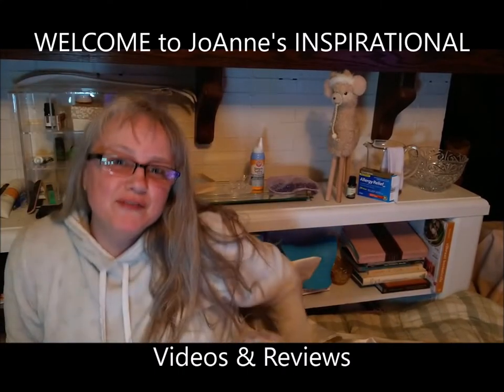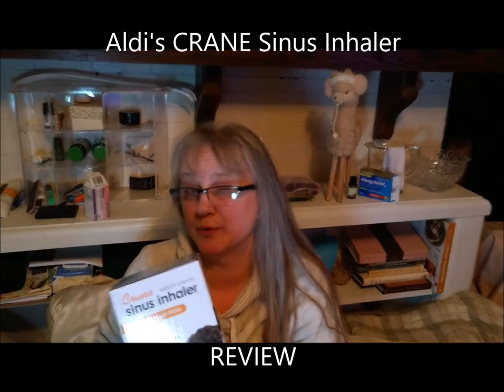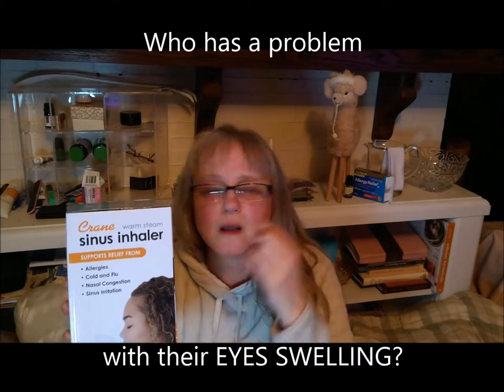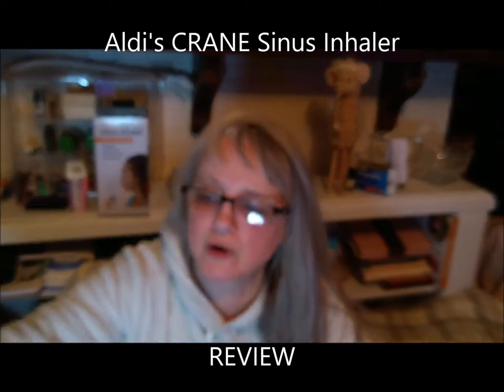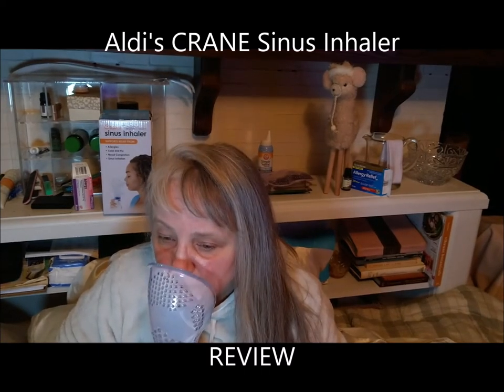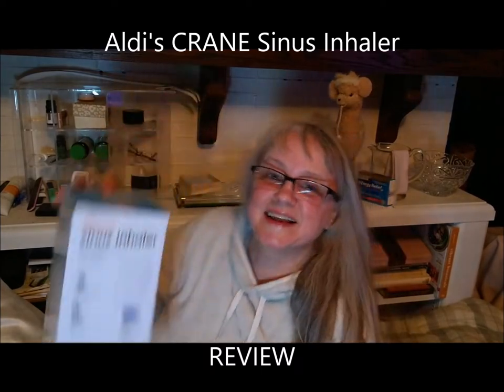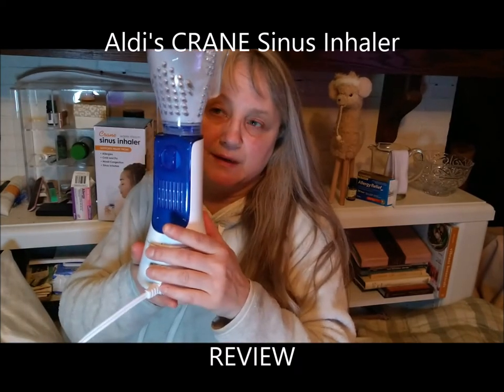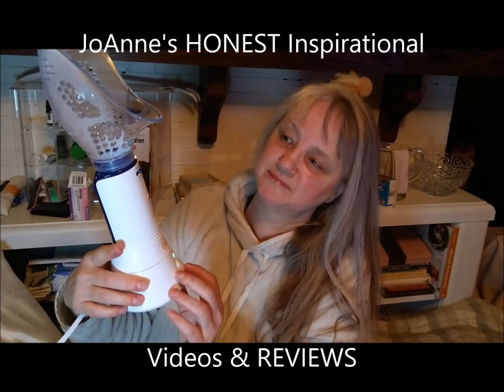Aldi Crane Sinus Inhaler for ALLERGIES/Cold & FLU/Nasal Congestion/Sinus Irritation My HONEST REVIEW